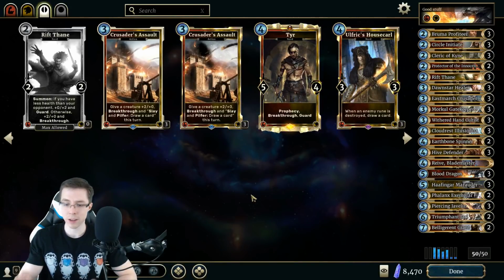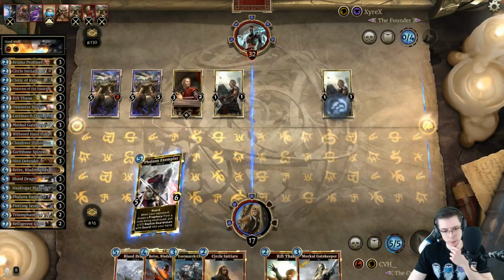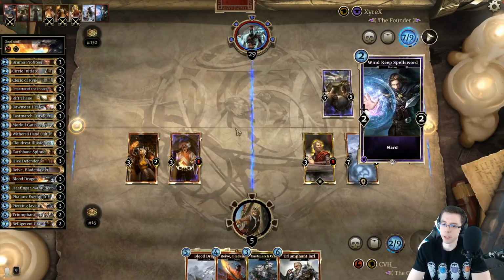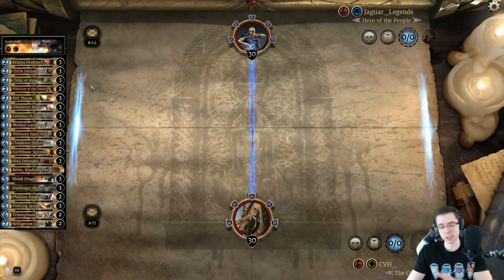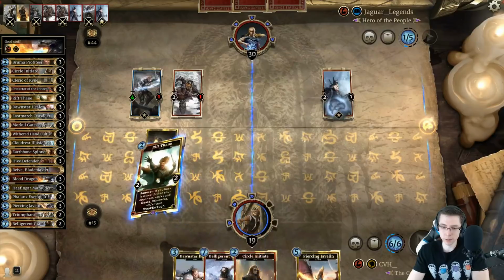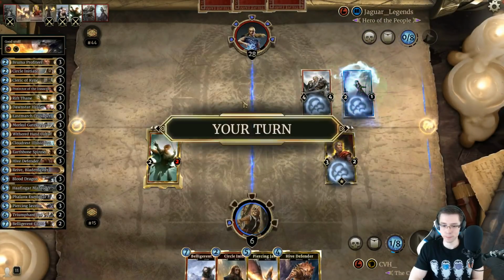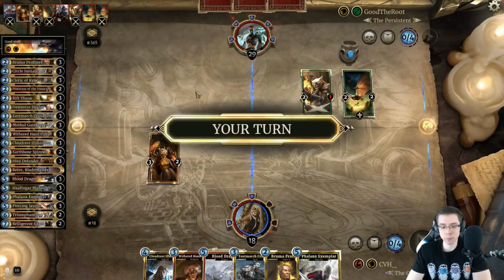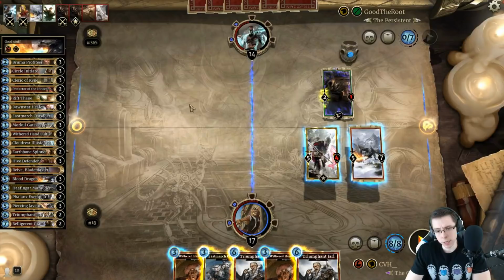(TES: Legends) Midrange Crusader Laddering and Last-Second Prophecies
Some Midrange Crusader! Prophecies do some crazy things on both sides in a couple of these games.